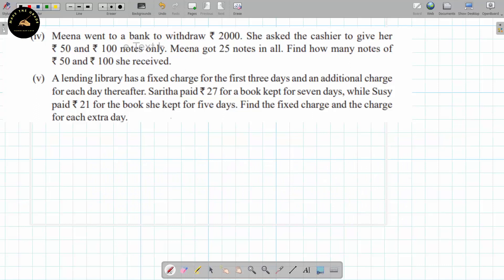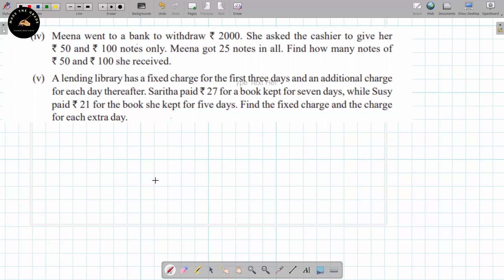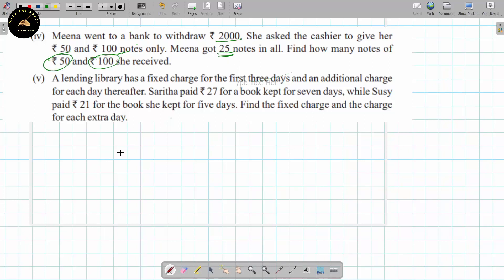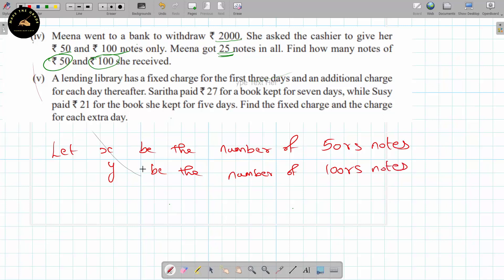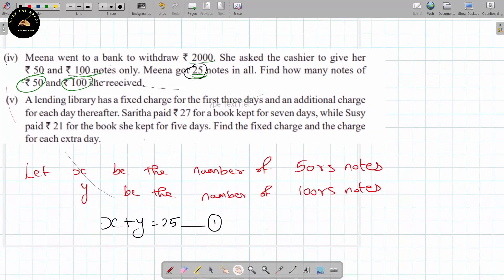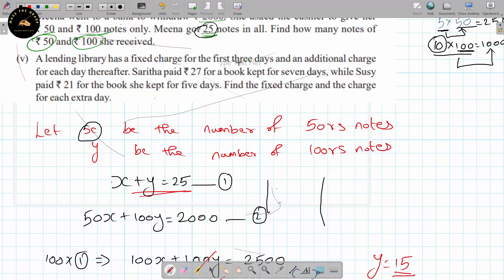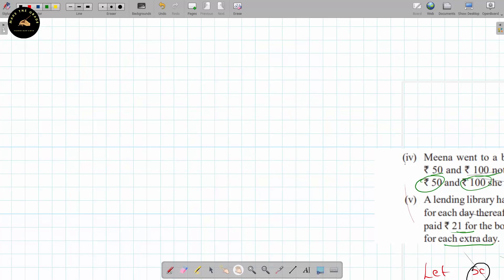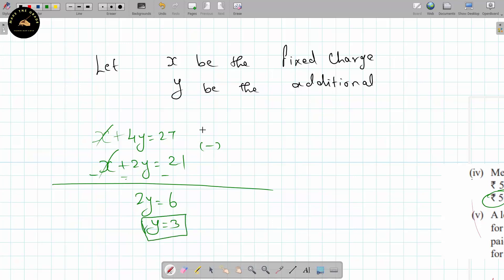10th CBSE chapter 3 Pair of linear equation in 2 variables Elimination method final part